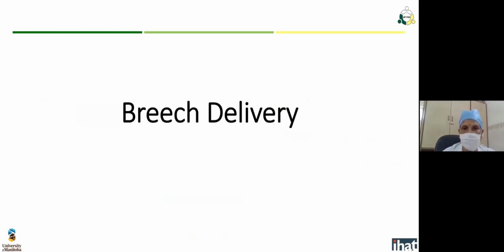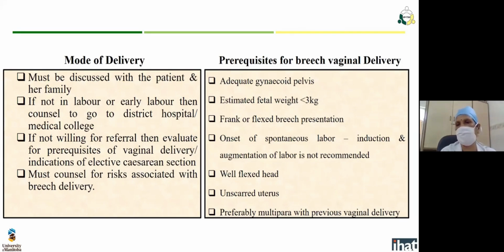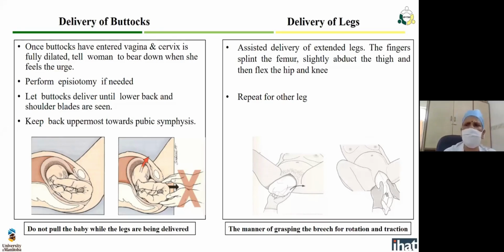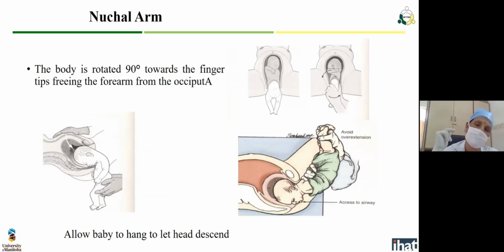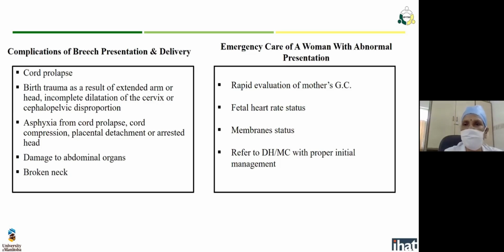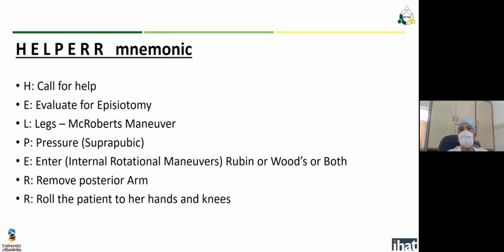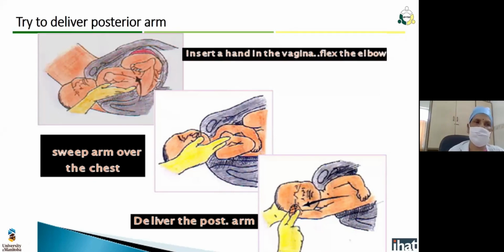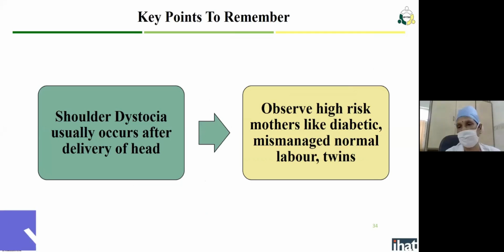Breech Delivery and Shoulder Dystocia by Prof. Dr. Urmila Singh, KGMU-Lucknow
Regional Resource Training Centre (RRTC) :

To Reduce Maternal Mortality & Infant Mortality Rate. We need functional First Referral Units (FRUs) in Uttar Pradesh and FRUs set to be functional when there is availability of 9 Signal Functions 24*7 to manage & prevent Maternal and Newborn complications.

UP-TSU started Regional Resource Training Centre (RRTC) program with 8 Medical Collages of UP. This program envisaged on site mentoring and training of public health Doctors namely Specialists and MBBS Doctors to build-up their competency to mange Maternal & New born Complications at their own facilities. The topics covered during mentoring are Maternal & New born both.

Maternal topics covered PPH, APH, Hypertensive Disorders in Pregnancy (HDP), Prolonged & Obstetrics Labor, Sepsis, Twin Delivery & Breech Delivery, Shoulder Dystocia, PROM & PreTerm Delivery and Cord Prolapse & Foetal Distress.

In new born topics the Pediatricians mentored on Essential New-Born Care (ENBC) & Birth Asphyxia. So the Resource package of RRTC Program Comprises of both Maternal and New born topics.